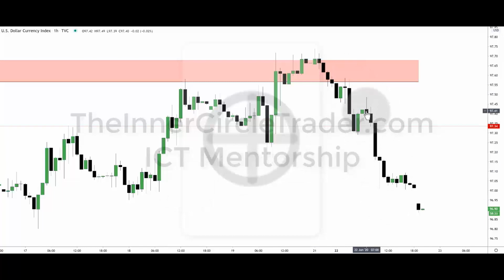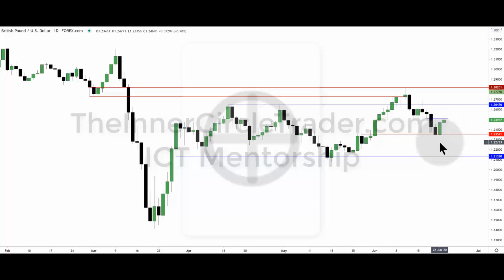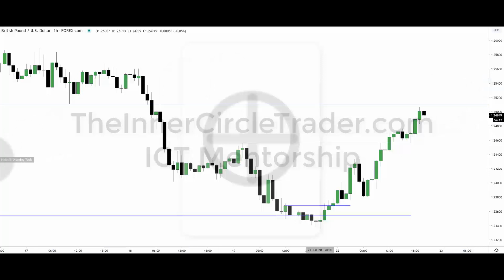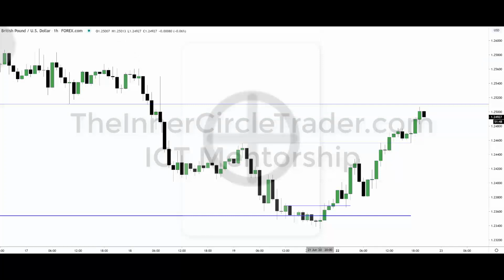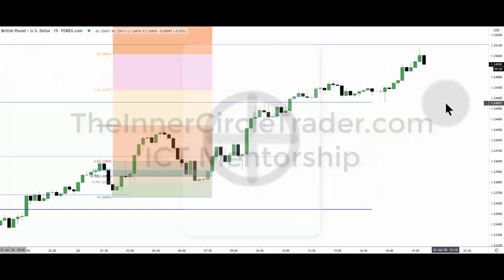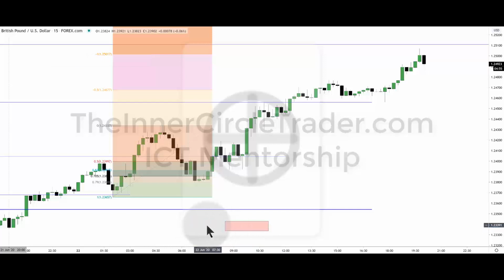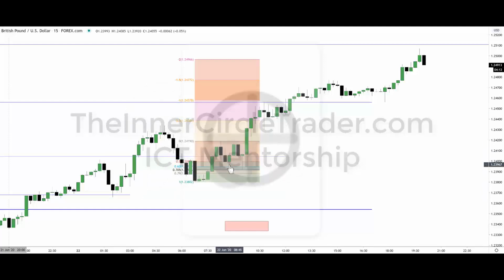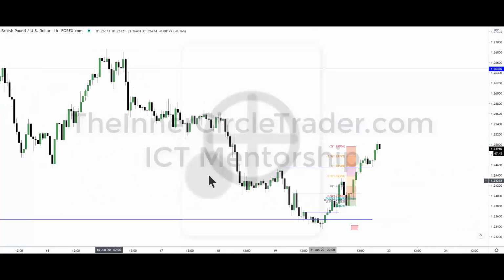ICT MENTORSHIP 2020 JUNE MONTH 6 - EPISODE 3